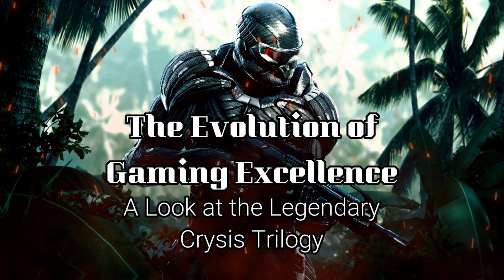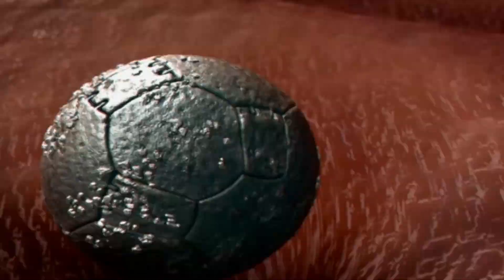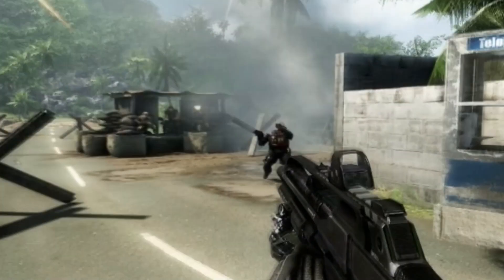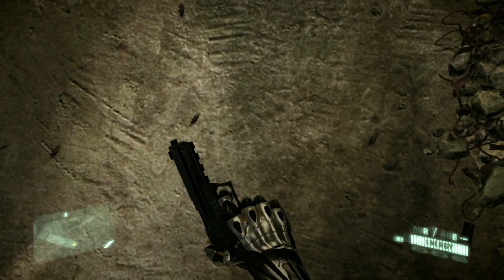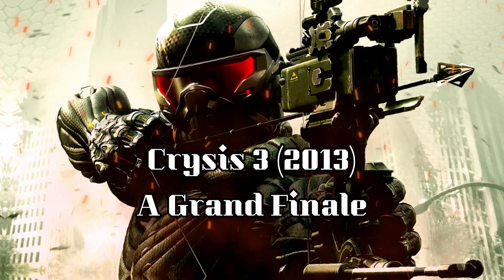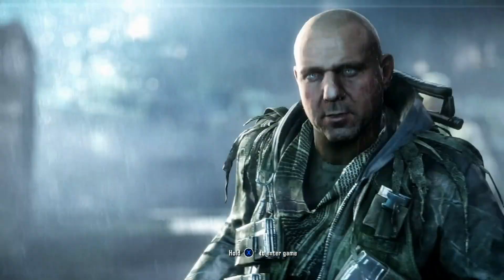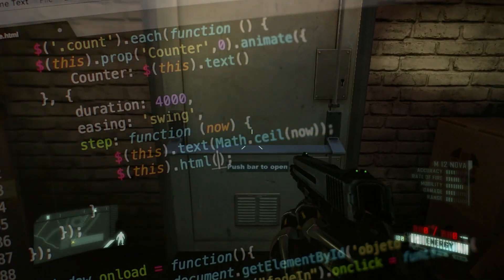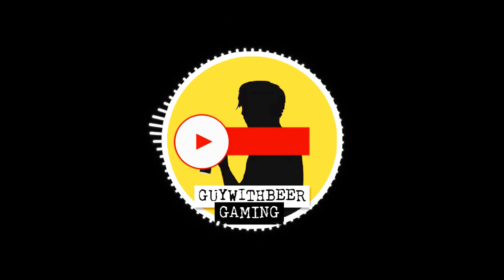WHAT IS CRYSIS?